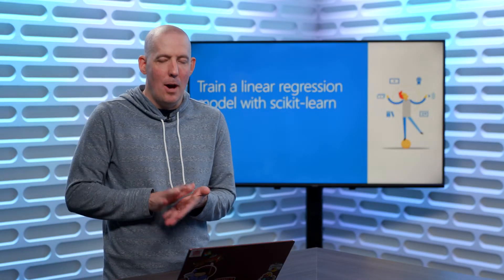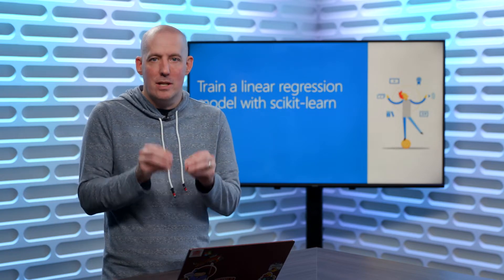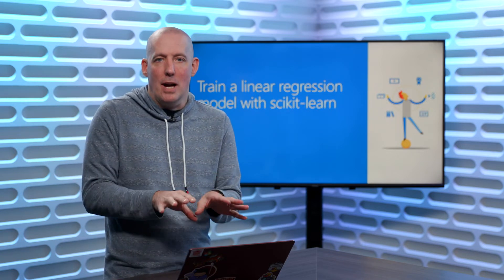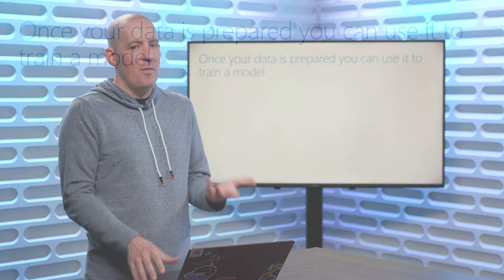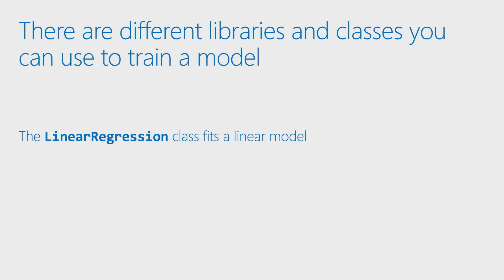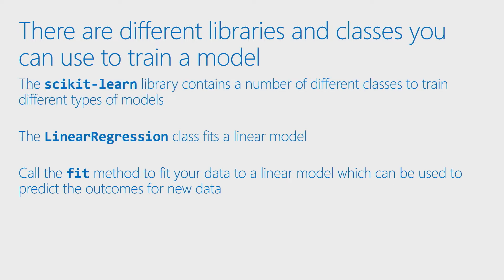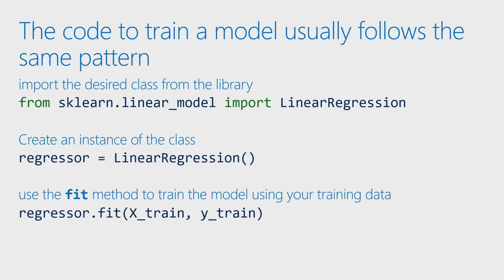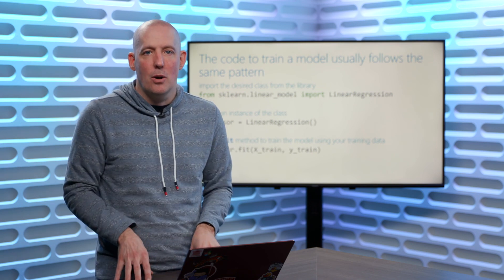Training a model with scikit-learn | Even More Python for Beginners - Data Tools [21 of 31]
There are numerous types of machine learning models available. One of the first most data scientists explore is what's known as a linear regression model, which can be used for numerous situations, including trying to smooth out dots on a graph. We'll explore the code necessary to create a model.